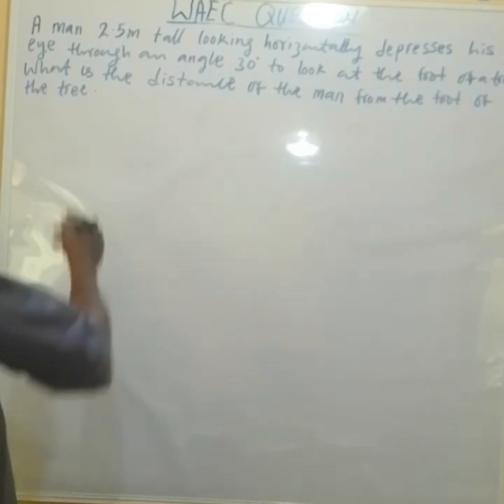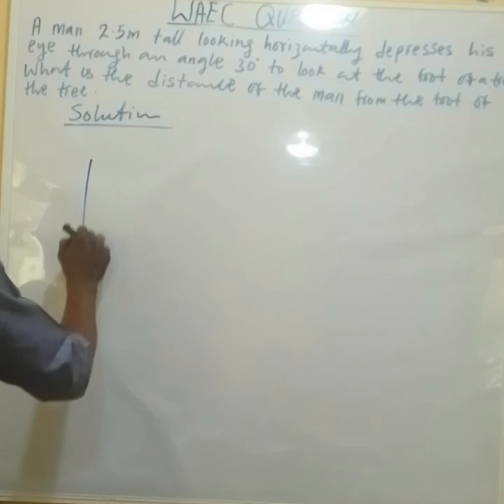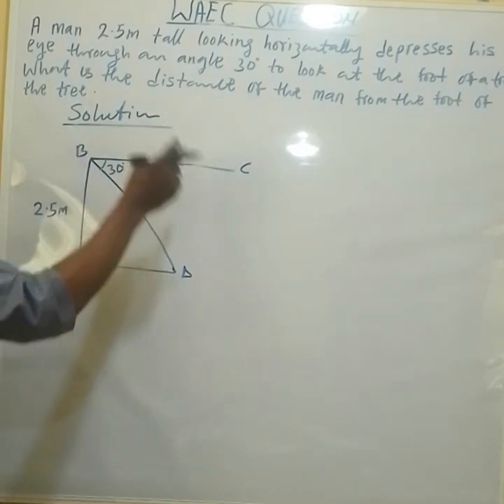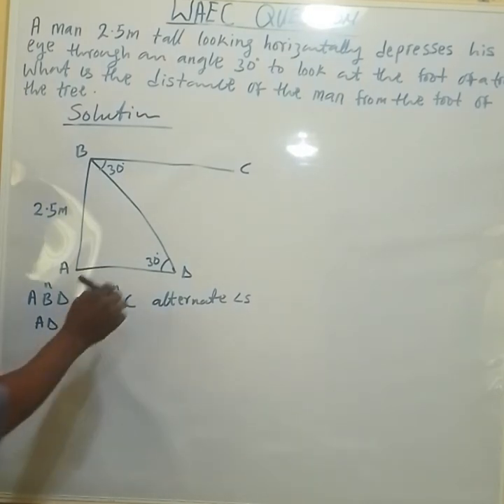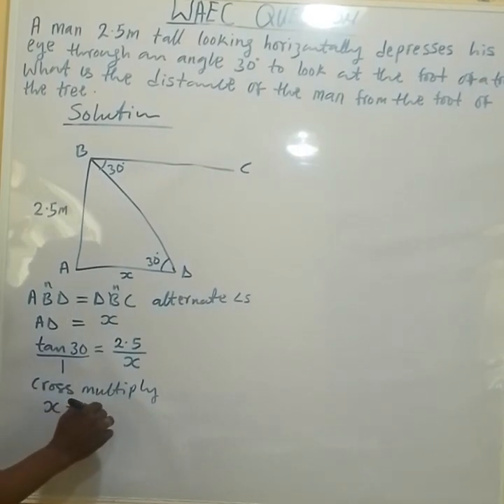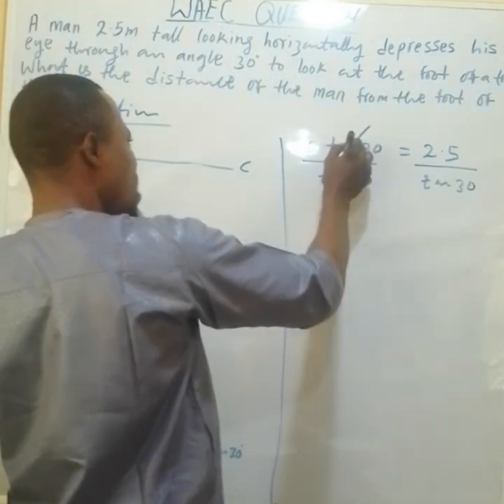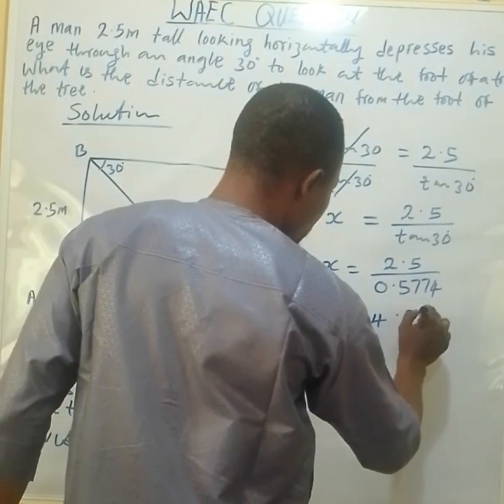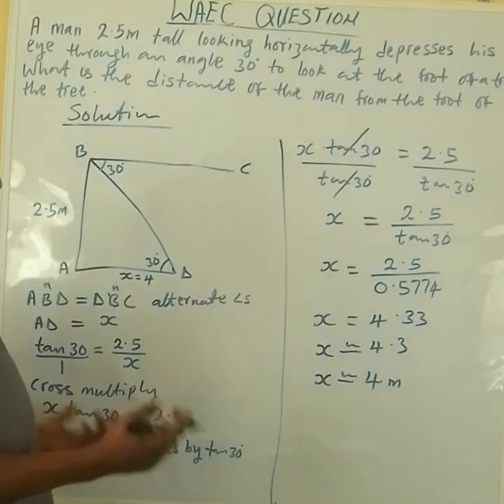West Africa Examination Council (WAEC) Question./ WAEC Candidates Can you solve this?